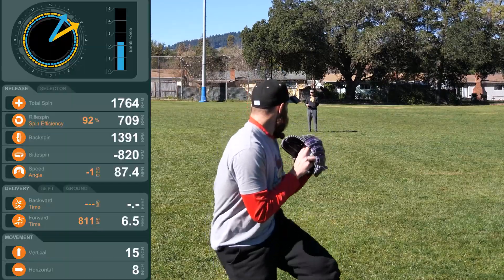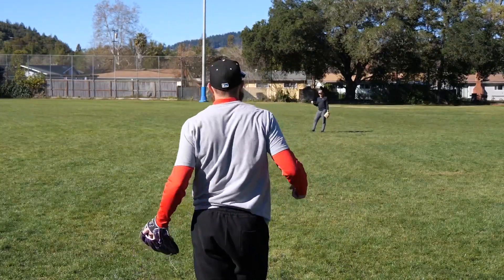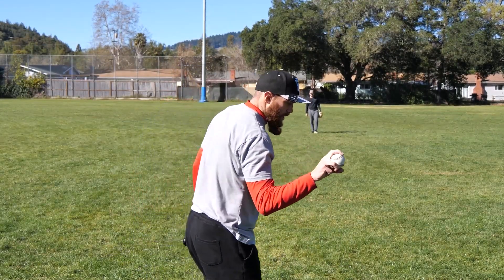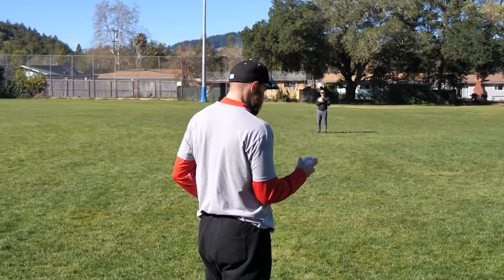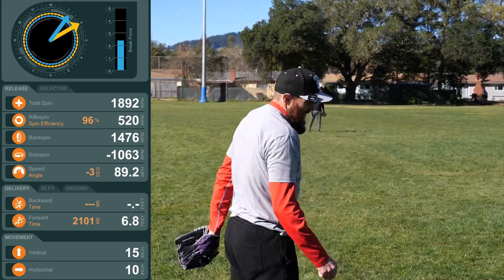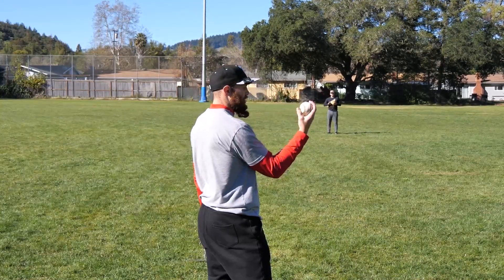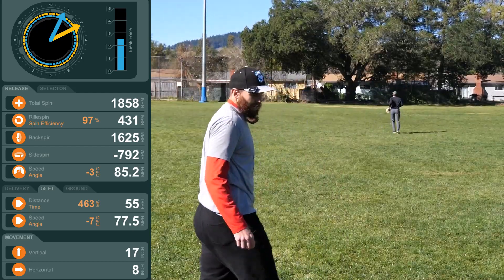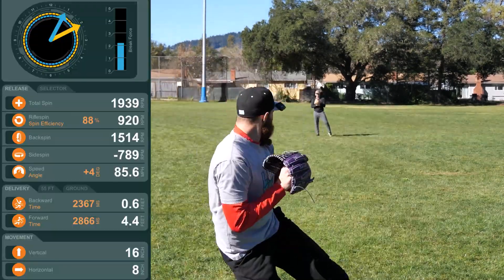Pitch Logic Fastball Spin Efficiency Trial n Error Process